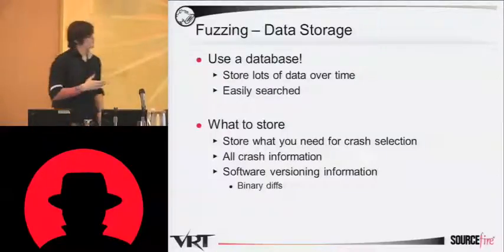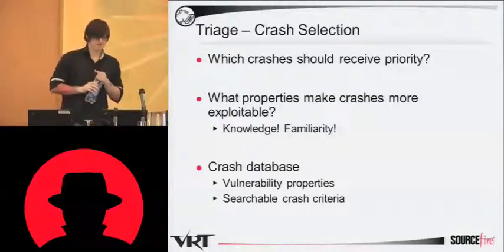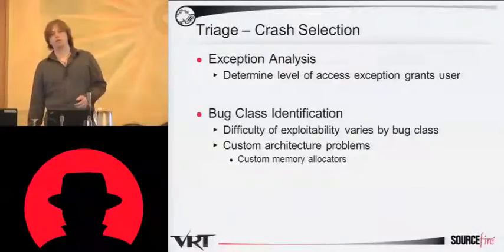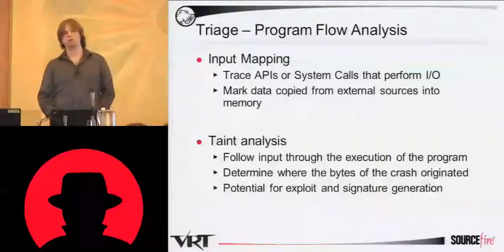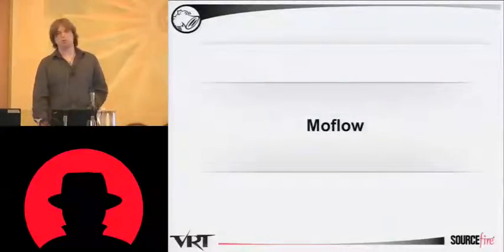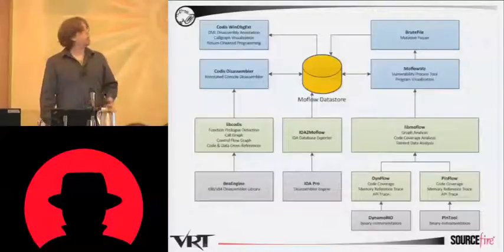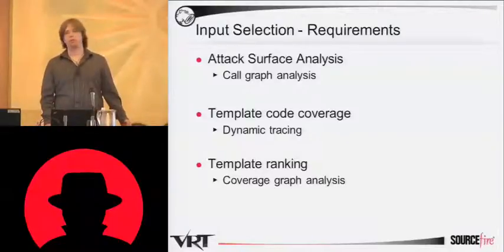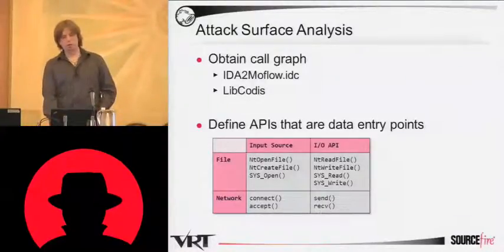Blackhat 2010 Harder better faster stronger semiauto vulnerability research Lurene Grenier Richard Johnson Part 01